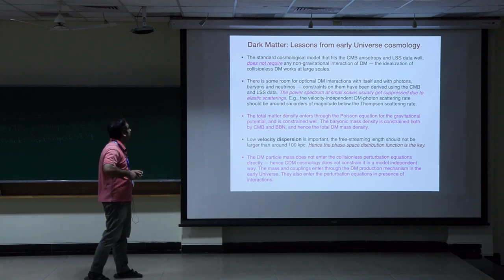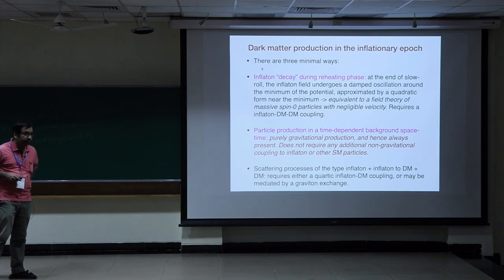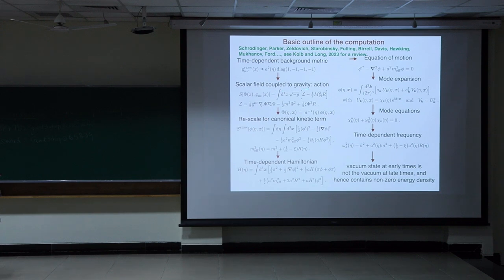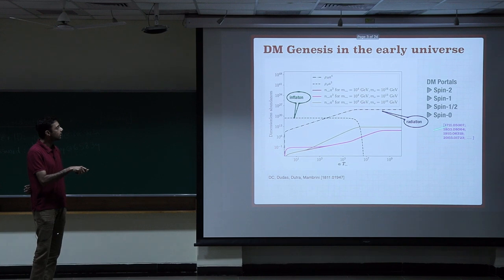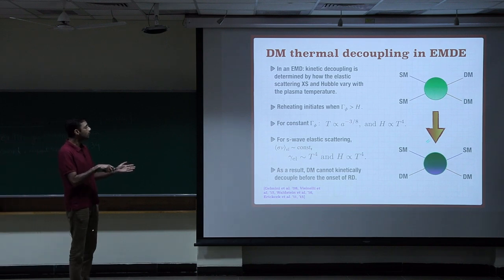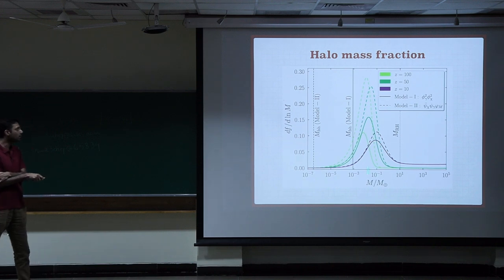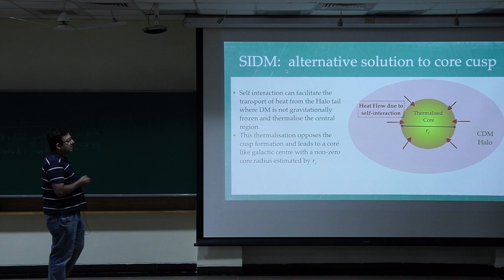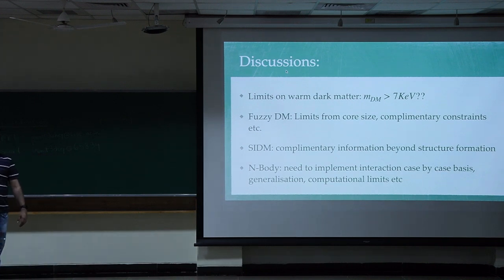Panel Discussion - Dark Matter and Cosmology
Panellists
Prof. Satyanarayan Mukhopadhyay
Prof. Tirtha Sankar Ray
Prof. Debtosh Chowdhury